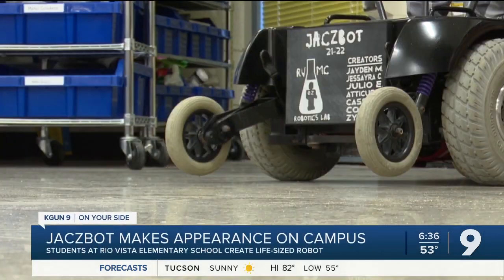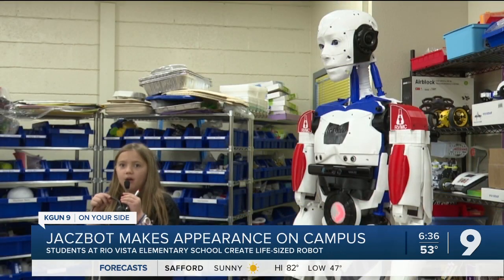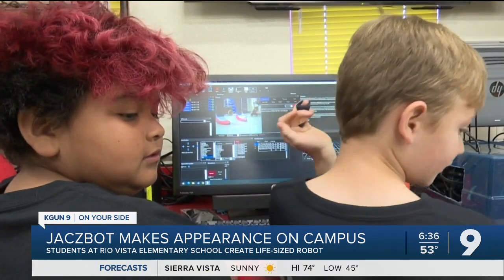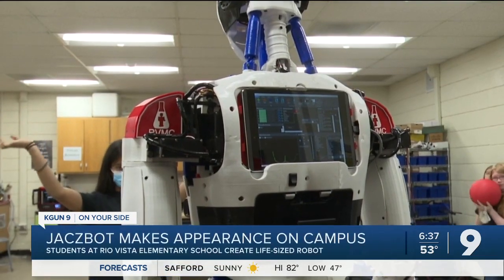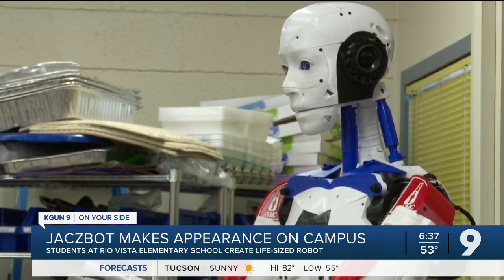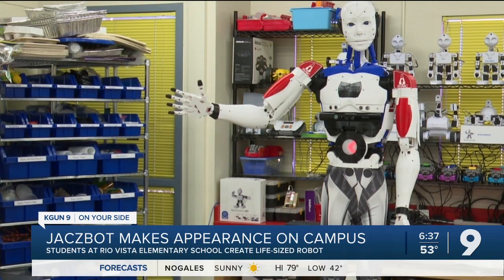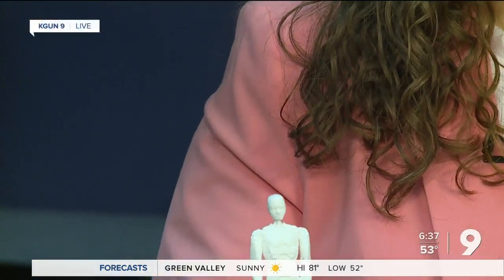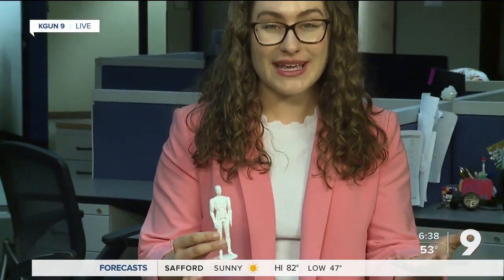A look into the future: Rio Vista Elementary students create life-sized robot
Over at Rio Vista Elementary School, there's a new addition to the student body that was created by the robotics club. Over the last six months for a couple hours every Friday, the group of fourth and fifth graders learned to put together and program the robot.